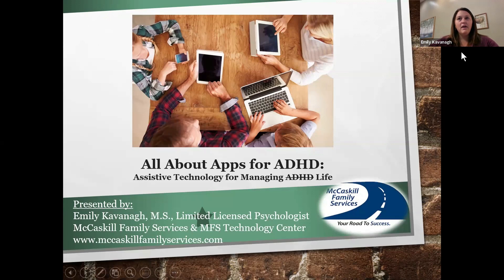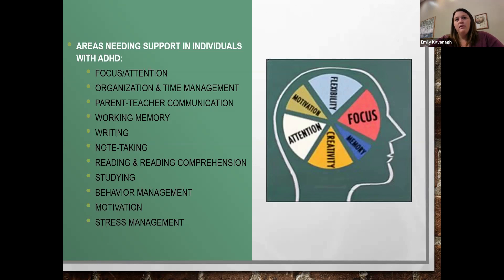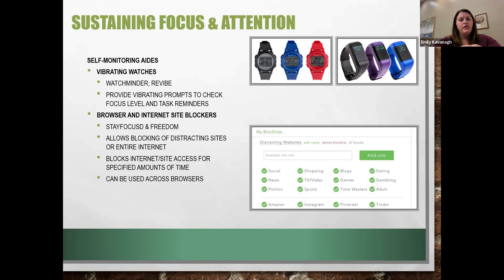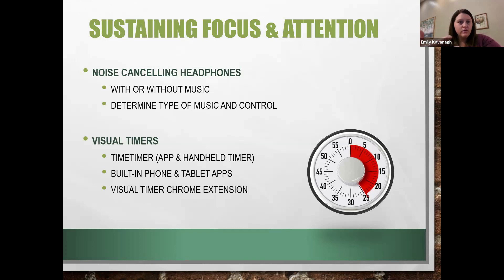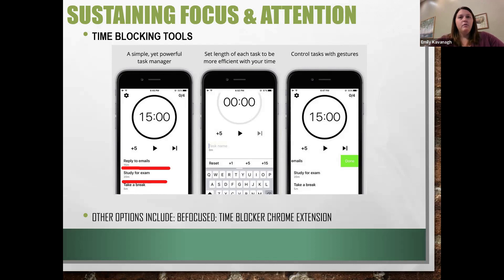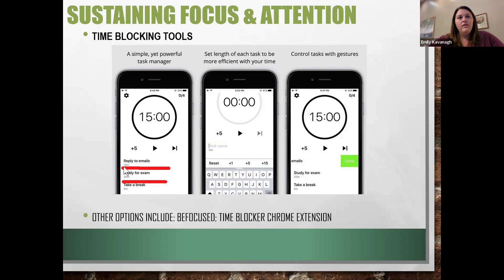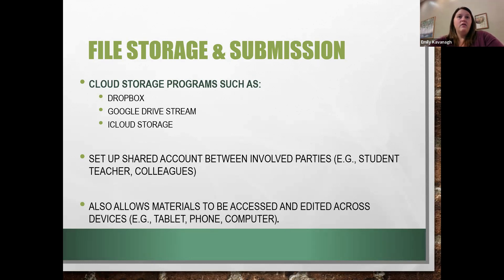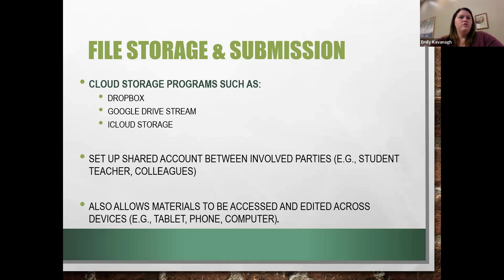All About Apps for ADHD - Assistive Technology Supports for Managing ADHD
Emily Kavanagh, MS, LLP provides a brief review of evidence-based and practical considerations when selecting assistive technology supports for individuals with ADHD. Broad categories of support, as well as review some specific options within those categories are covered. Behavioral and structural strategies for enhancing motivation and consistent/appropriate use of tools is also be discussed.

Children and Adults with Attention-Deficit/Hyperactivity Disorder (CHADD) was founded in 1987 in response to the frustration and sense of isolation experienced by parents and their children with ADHD.